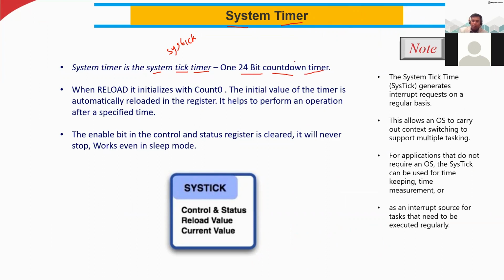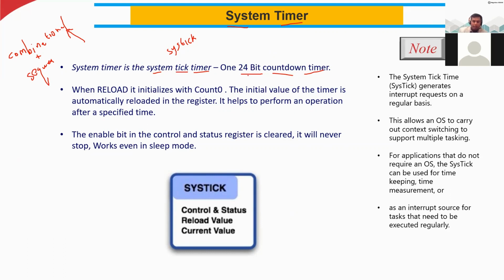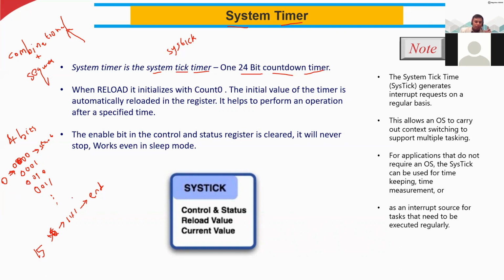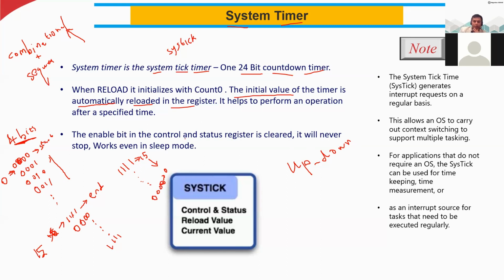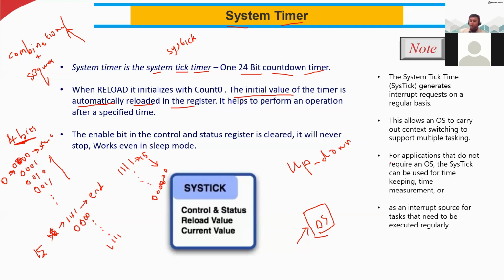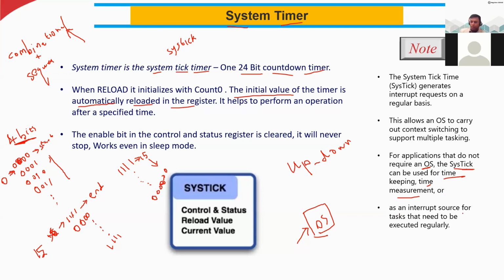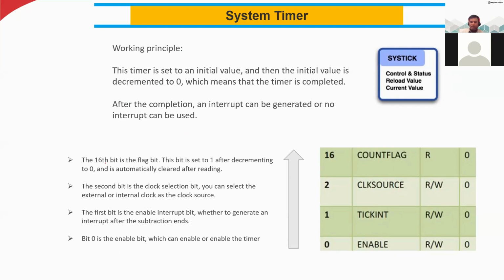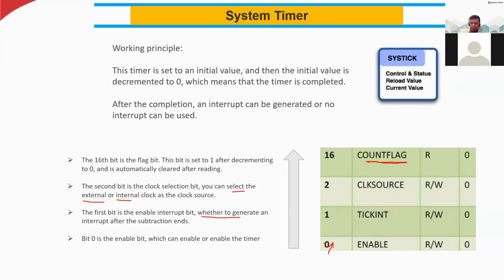11 System timer